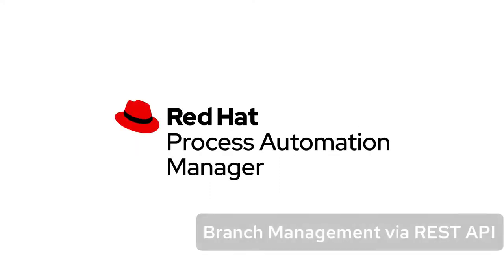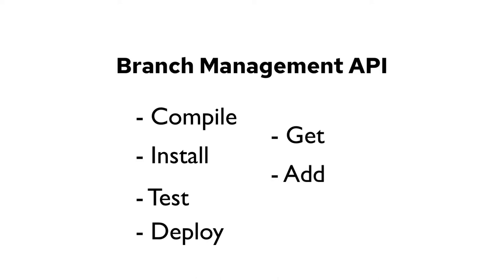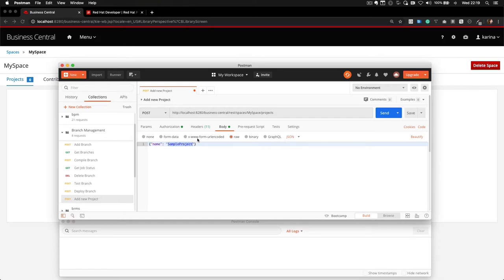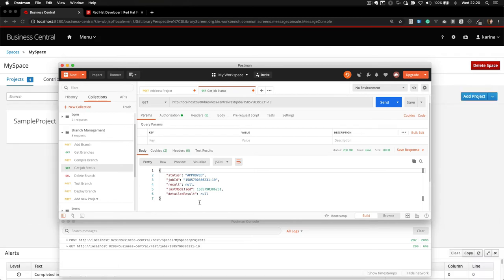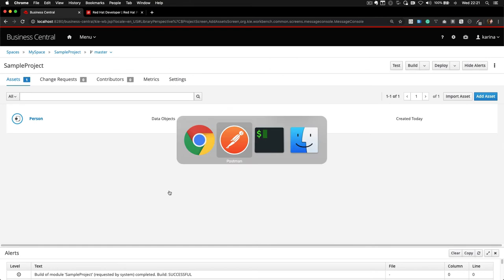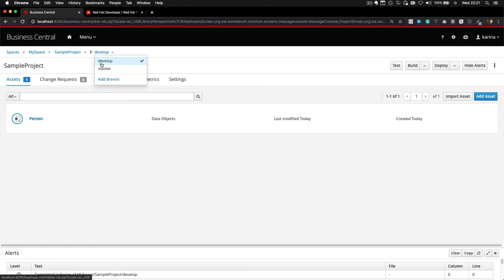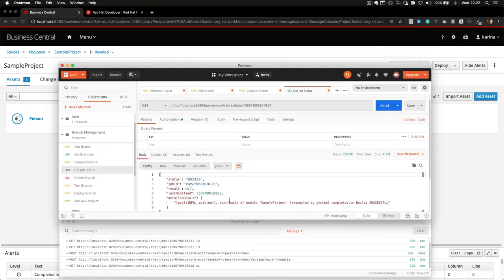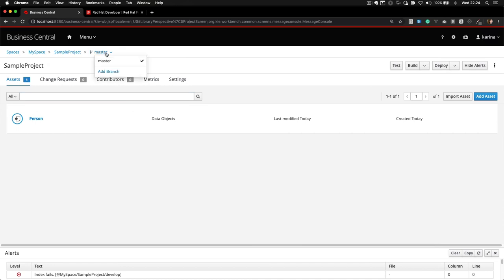RHPAM ( jBPM ) - Branch Management REST API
Since RHPAM 7.7 ( jBPM 7.33 ) Business Central brings a whole set of REST APIs that allows automation of tasks related to branch management like compiling, installing, deploying, and more.

This video is a demonstration of these features.